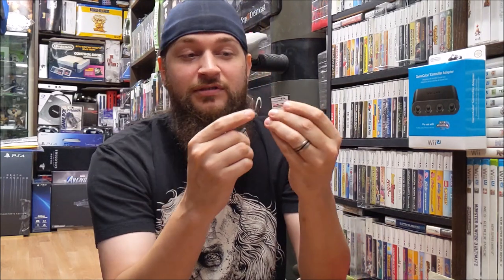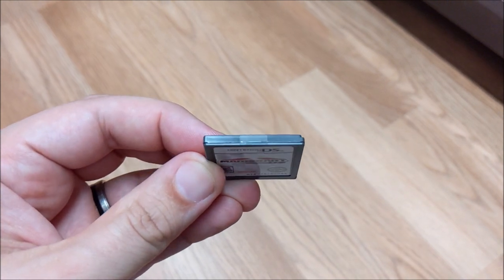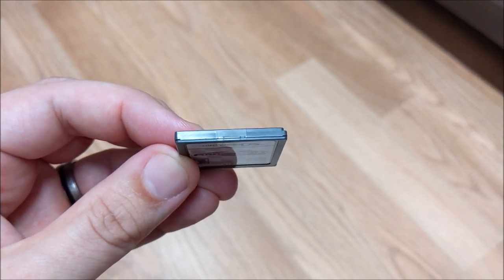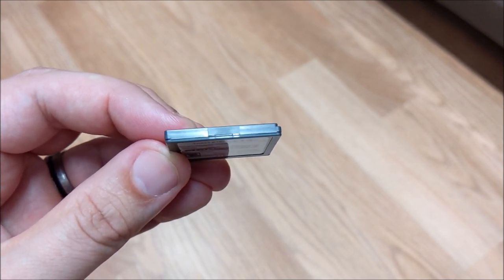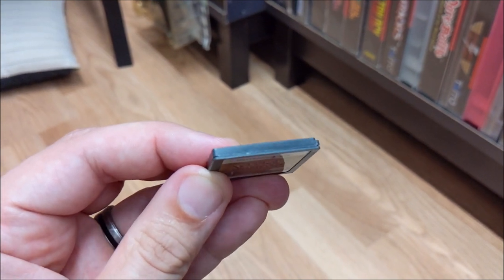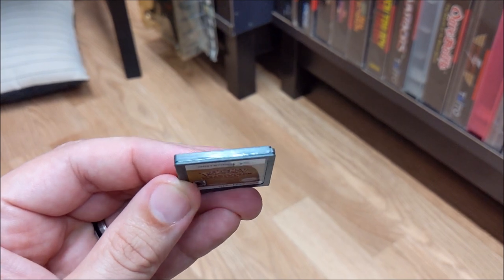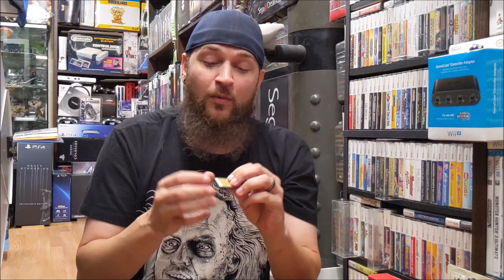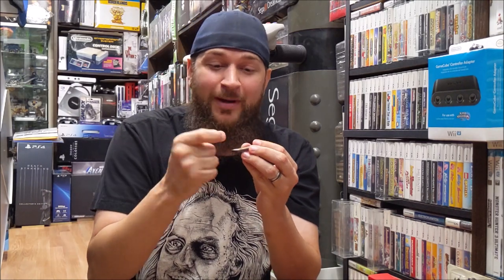The ONLY REAL Way To Spot FAKE Nintendo DS Games | Scottsquatch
This tip is the number one guaranteed way to know if a Nintendo DS game is fake or real without breaking it open.  Don't be fooled by knock off games from China!  Add me on Facebook

Home of the Scottsquatch, Video Game Sellers, Garage Sale Game Finds, and more!